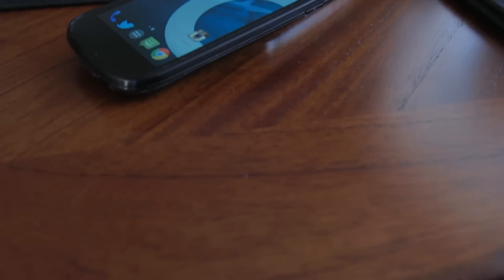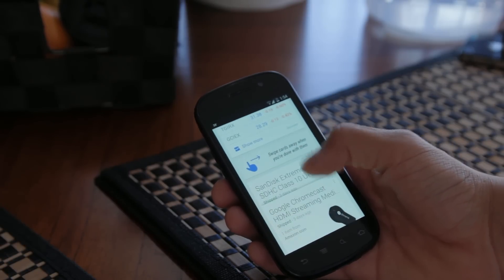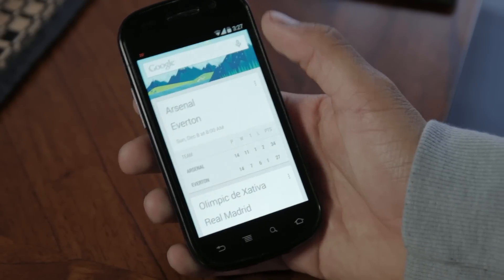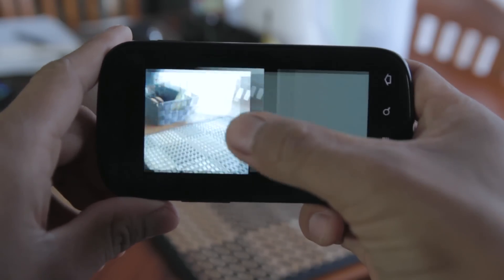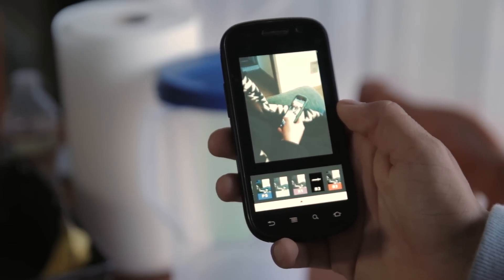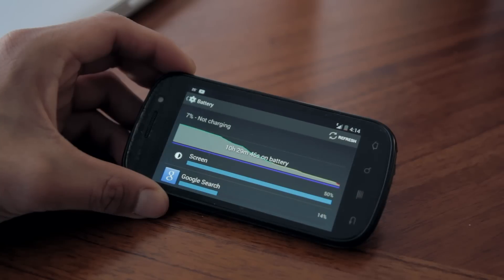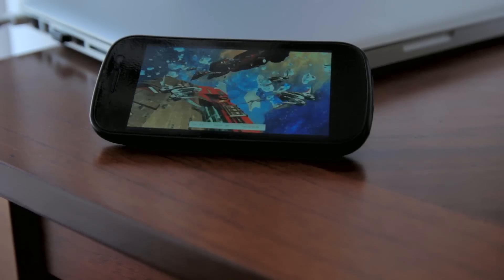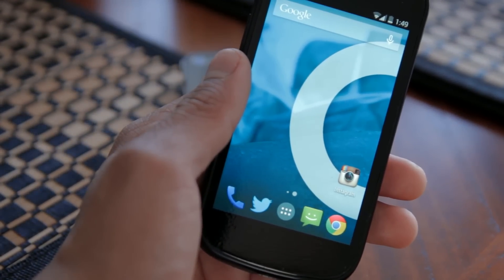Kitkat Android 4.4 on the Nexus S (Cyanogenmod 11)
▶ MY CAMERA 🎥 GEAR

The Nexus S is an old device and it comes back to life with super smoothness and it's stupid fast thanks to Cyanogenmod 11 which is Andorid 4.4 Kitkat. This device isn't retired yet and it's been serving as my daily driver.